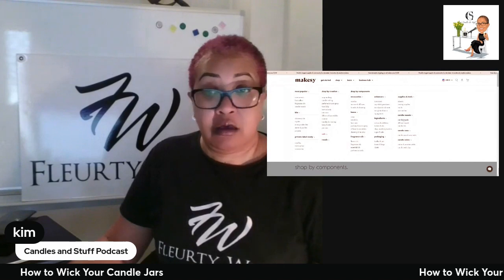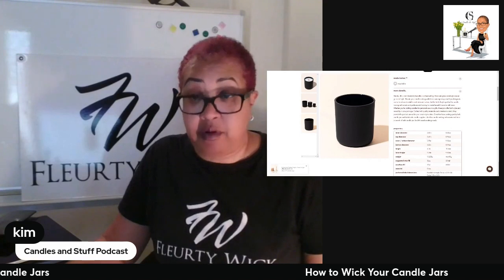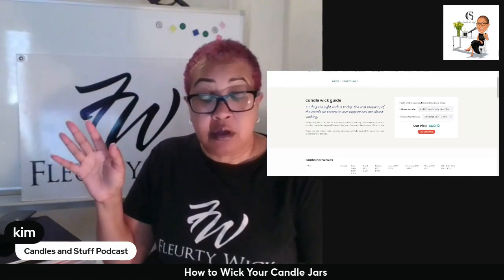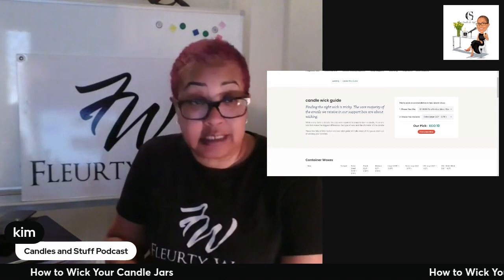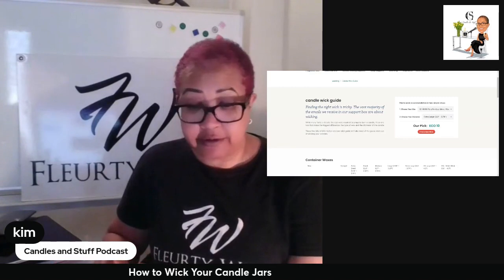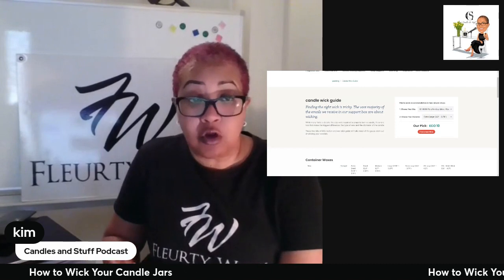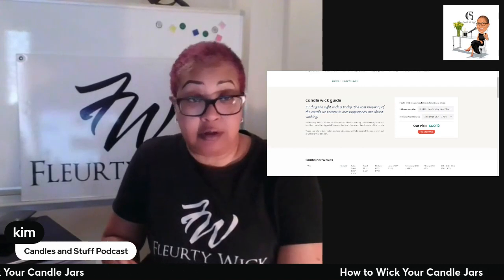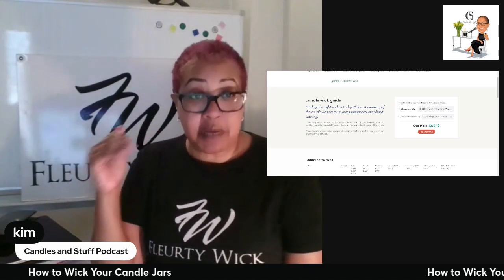How to Wick Your Candle Jars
Today's podcast will discuss how to properly wick your candle jars!

Candles and Stuff is a podcast designed to help entrepreneurs in the candle industry.  We will also be discussing other "stuff" as it relates to business.

EPISODE NOTES:

Wicking a candle jar properly is crucial for ensuring that your candle burns cleanly and efficiently. Here’s a step-by-step guide on how to do it:

Choose the Right Wick Size
Diameter of the Jar: The size of the wick depends on the diameter of the candle jar. Wicks come in various sizes, and using one that's too small or too big can lead to tunneling or sooting.
Wax Type: Different waxes burn differently. For instance, soy wax generally requires a larger wick compared to paraffin wax of the same diameter.

Candlescience has a great Wick Guide to use as a reference!

QUOTE:  "Strive for continuous improvement, instead of perfection" - Kim Collins

ABOUT FLEURTY WICK
Fleurty Wick is a company that specializes in providing scented solutions for homes and commercial spaces. Founded by women of color, it takes pride in being one of the largest black-owned female-founded businesses in its industry. Fleurty Wick is committed to producing high-quality products that meet the needs of its customers. Additionally, the company excels in brand creation, helping to establish unique identities for its clients in the scenting market.

LISTEN on Youtube at @fleurtywick